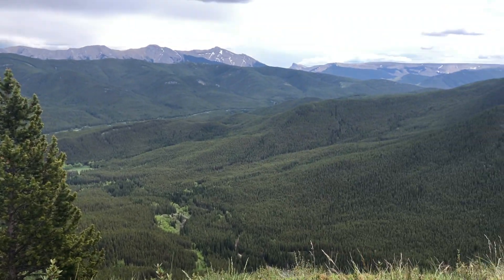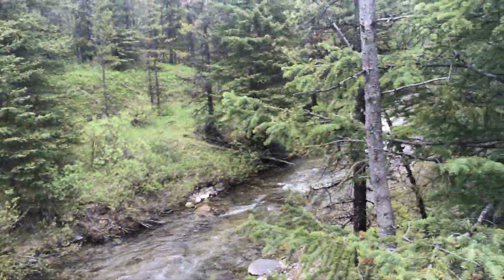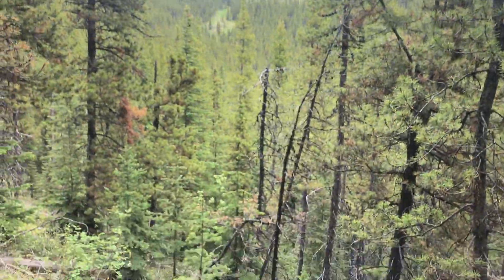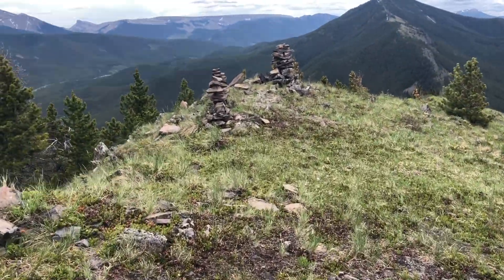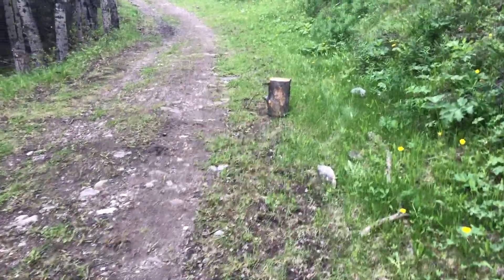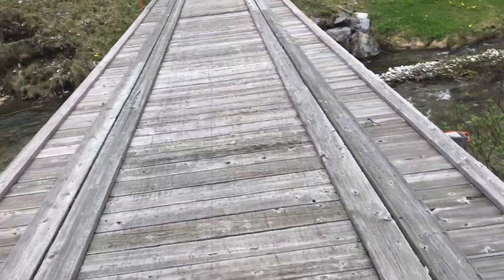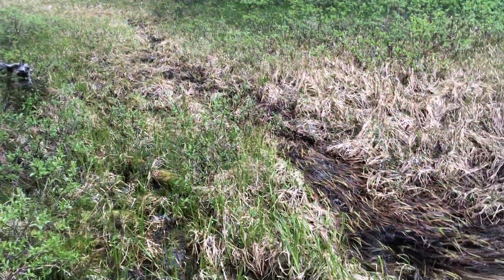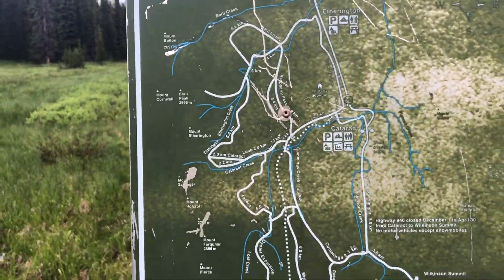Rockies Day Hike #75: 3 Cairns and Cataract Creek in the Kananaskis area 2020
Continuing my trail junkie quest to hike everything. This is a day hike to clean up all the loose end trails from my backpack in the area a couple of weeks before. Ended up doing a lot of slogging through swamps.

I head up Etherington creek and muddle my way up to the 3 cairns peak before heading over Raspberry pass to Cataract creek. I DO NOT recommend the Raspberry pass trail. It was no fun.  I hunted down the rustler cabin that's at Cataract Creek and then headed back.

This hike is described in the Kananaskis Trail Guide Volume 5, 4rth edition.
I started up trail 53 and did trail 55.
I went South down the Raspberry pass snowmobile trail, which I do not recommend, to trail 57. The rustler's cabin is described there. I followed 57 back to the main road and followed that back to the car.

Intro Music
"Fargo" by Riot

Get out there and hike!